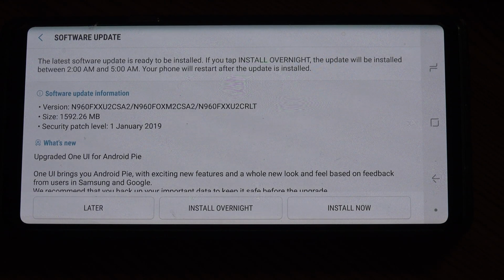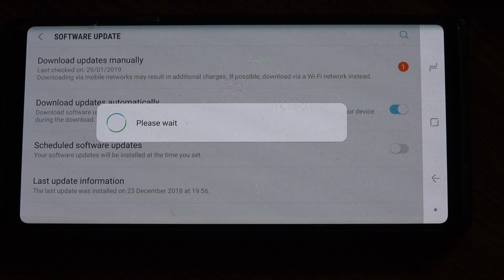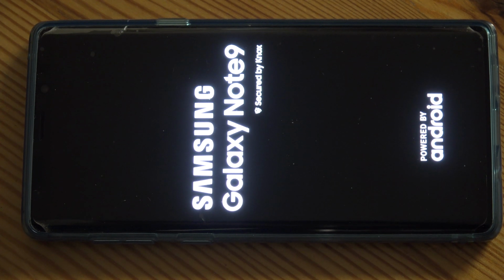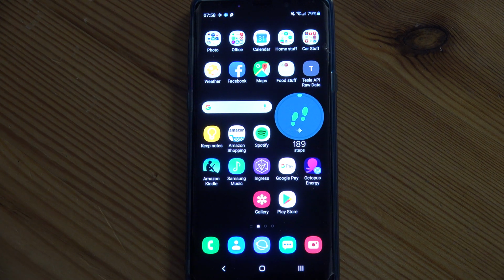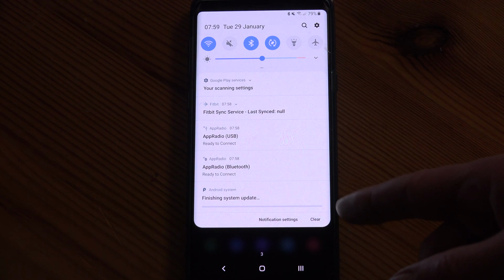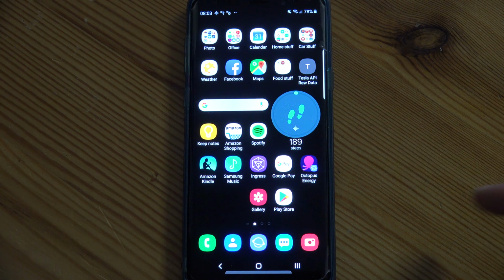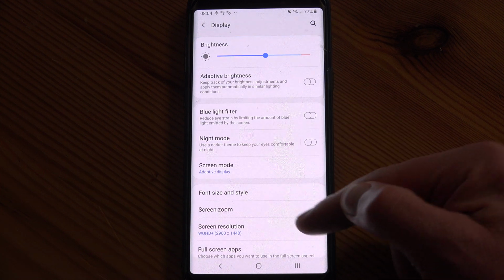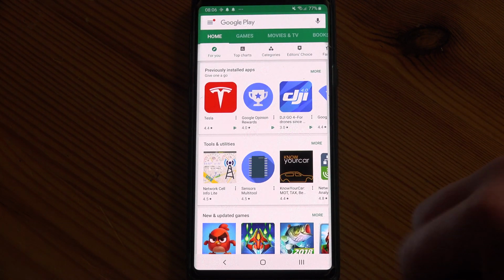Android Pie Update - How long does it take to install? (Samsung Note 9 UK Exynos version)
Samsung finally got round to releasing the One UI Android Pie Update for the Note 9, several months after it was released on the Google Pixel phones, some Sony handsets, and even some Huawei phones. Here we see the (rather boring) update process condensed into around 5 1/2 minutes.